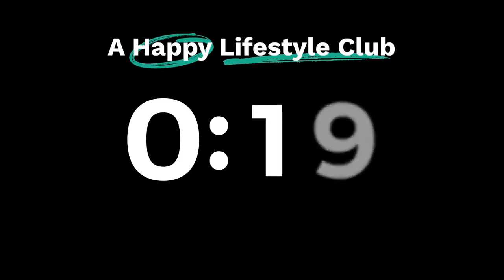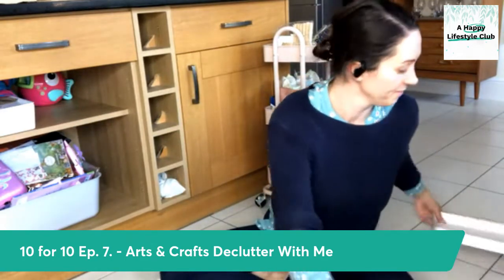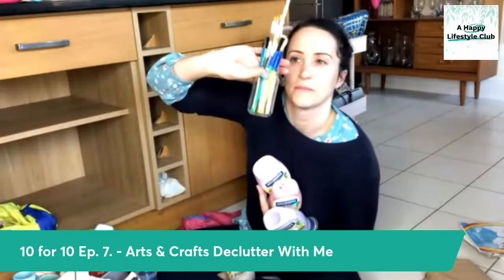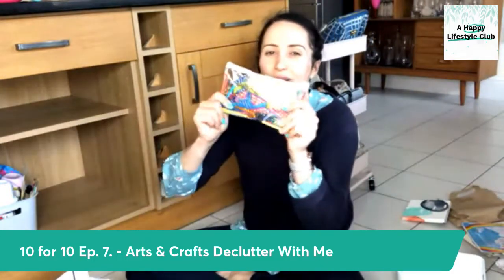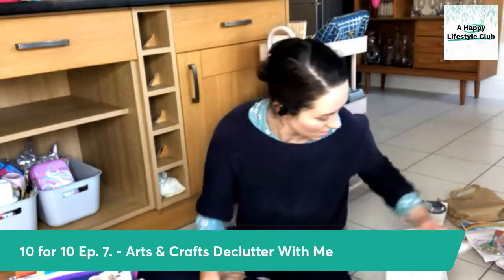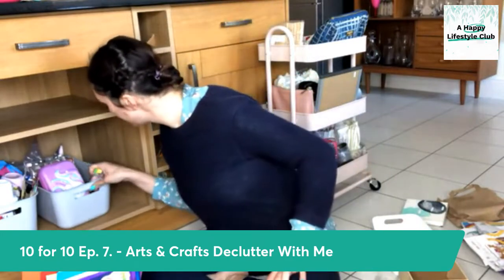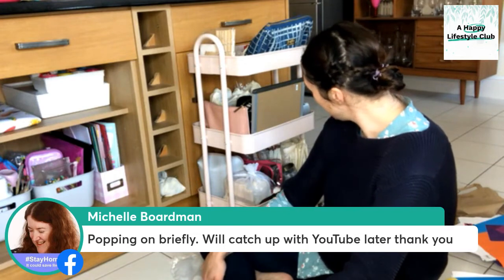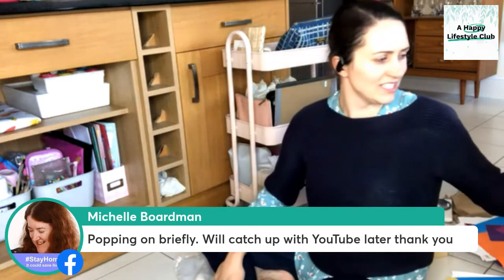Arts & Crafts Declutter With Me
Episode 7 of the October 2022 10 for the 10th declutter challenge hosted in my facebook group DECLUTTER, GET ORGANISED, FEEL HAPPIER.

Warmest wishes for a happy day,

Jessica x